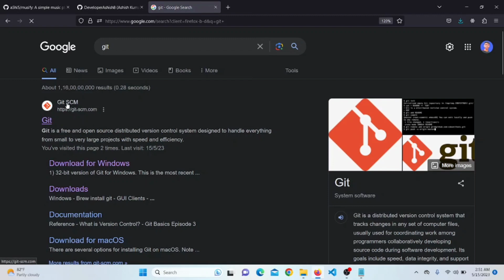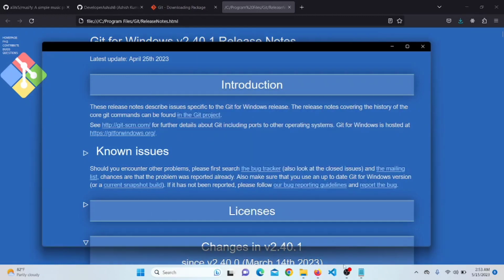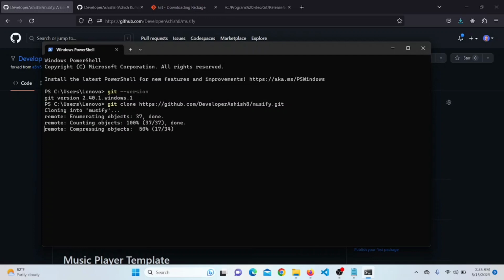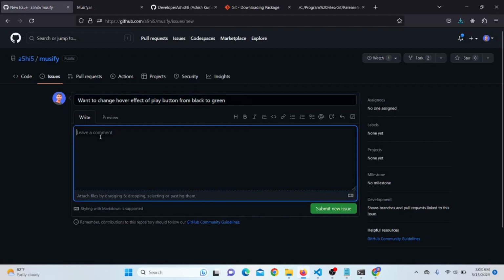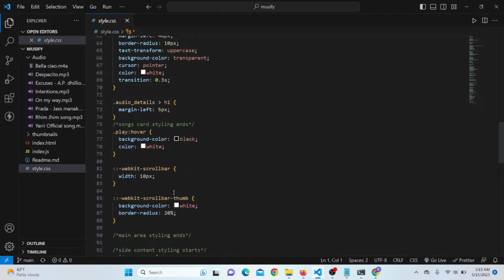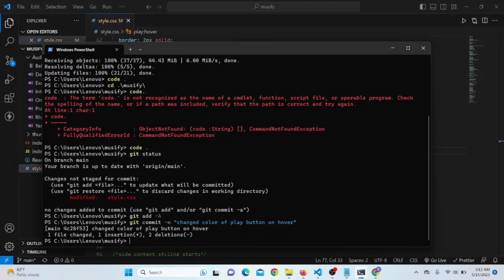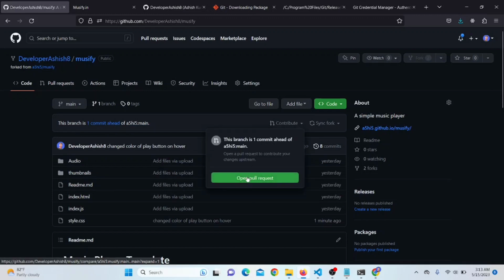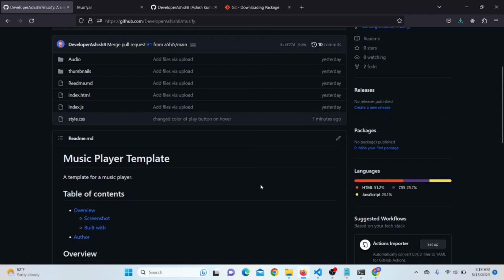Make Your First Open Source Contribution using Git | Beginners Friendly | GSOC | GSSoC 24 | Github 🚀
🚀 Ready to dive into the world of open source? This step-by-step guide will walk you through making your first open source contribution using GIT! Whether you're aiming for Google Summer of Code 2026 (GSOC 26), GirlScript Summer of Code 2026 (GSSoC 26), or simply looking to contribute to amazing projects, this video is for you!

No prior experience required! Whether you're a student, professional, or hobbyist, join us on this exciting journey to contribute to the global open source community. Let's make a difference together! 🔥

Chapters:
00:00 Introduction
0:30 Installing GIT
2:45  What is Fork ?
3:15 Clone the Project
4:25 Creating an issue
7:55 Push Changes to GitHub
9:05 Creating a Pull Request
10:25 Closing